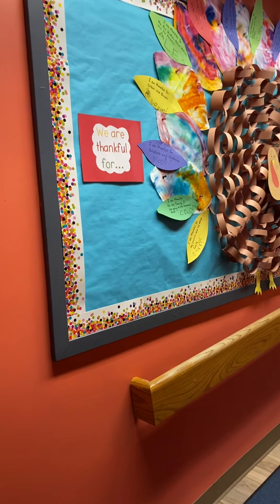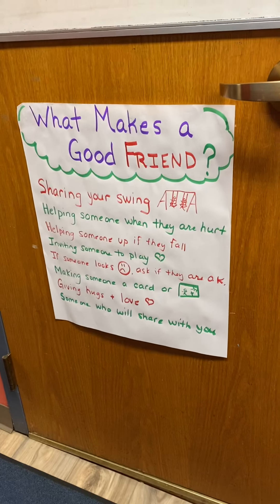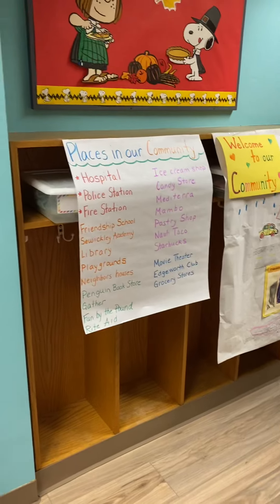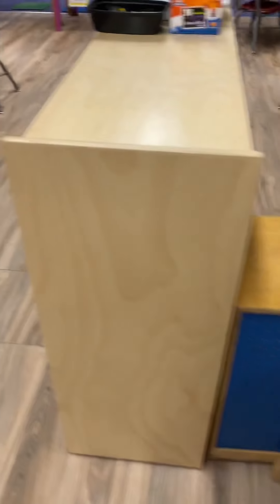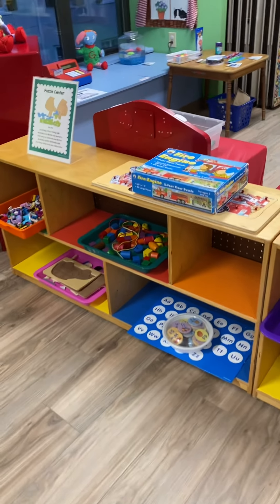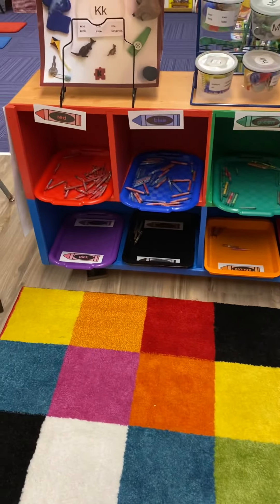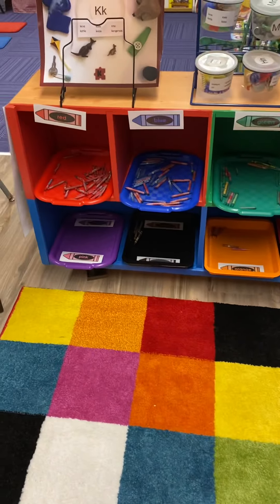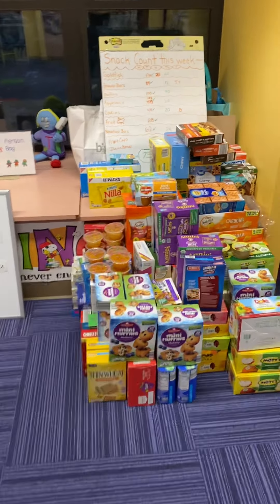November room tour